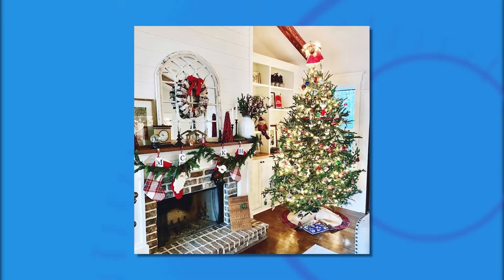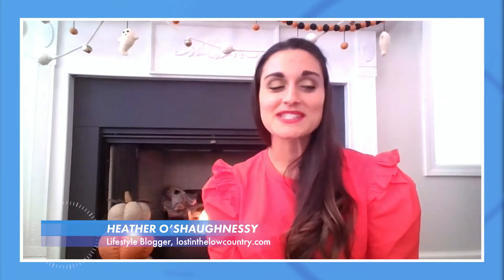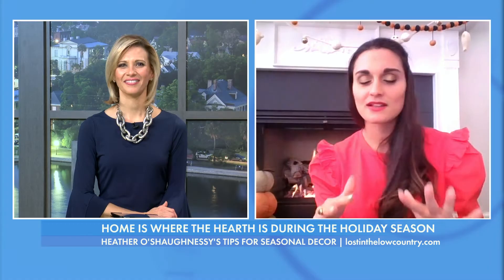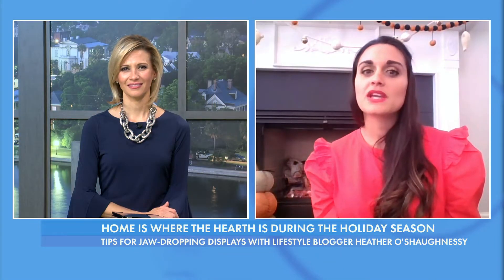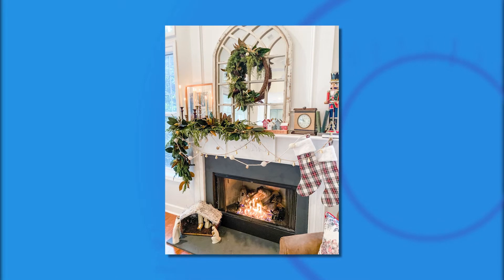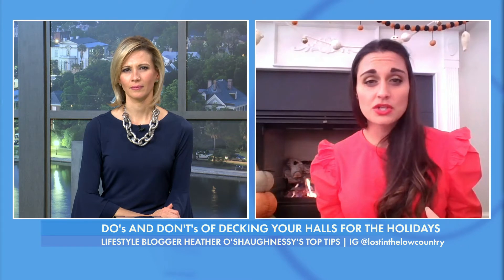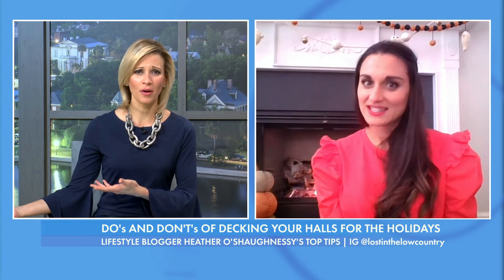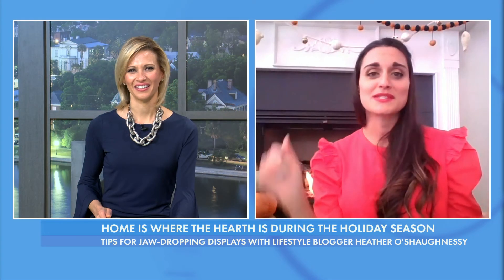Make That Mantle POP! Decorating Tips for Great Holiday Displays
How to decorate the centerpiece of your home for the holidays. Fun, budget-friendly ideas to making your mantel beautiful and unique.